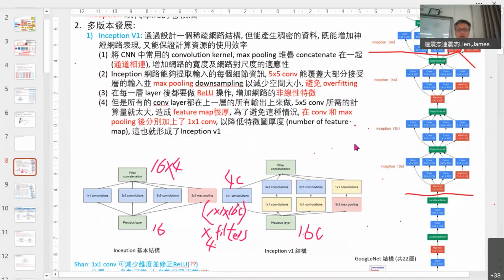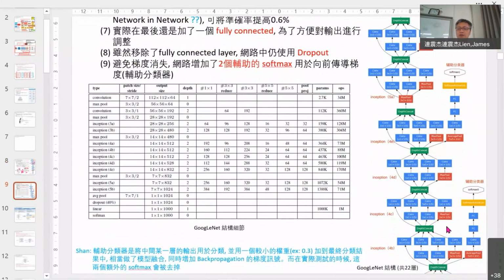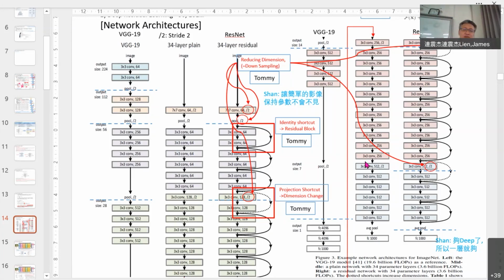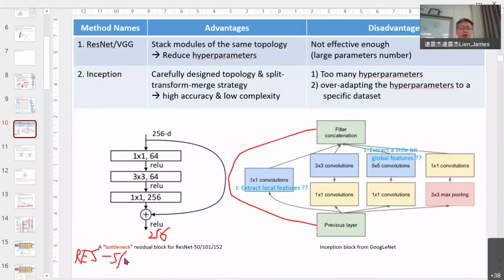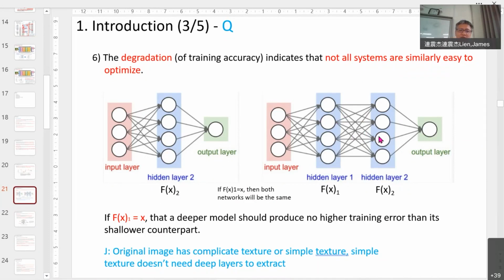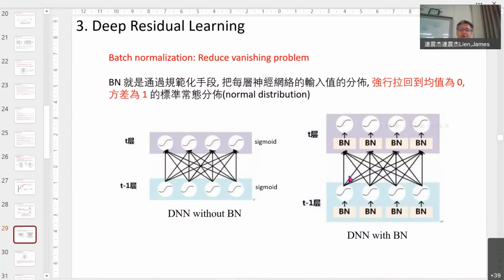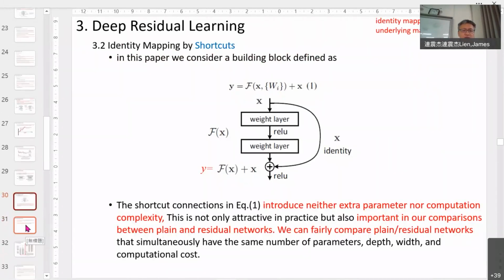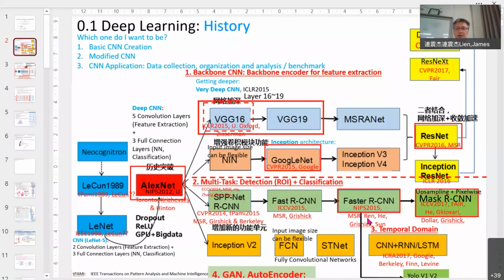電腦視覺與深度學習_20211230_04_Dl_Recog_ResNet